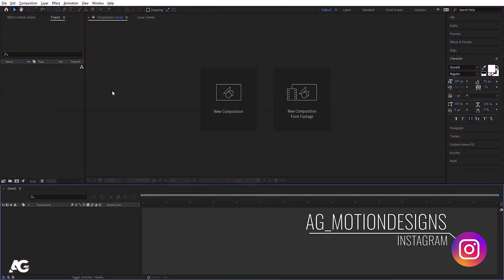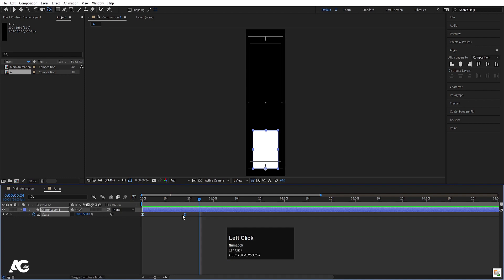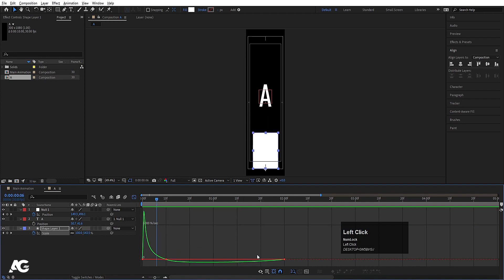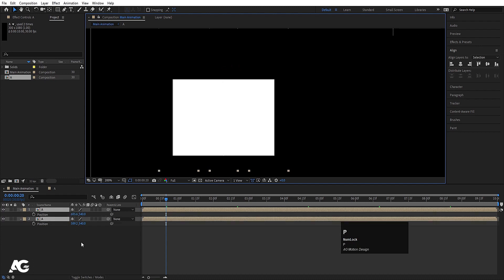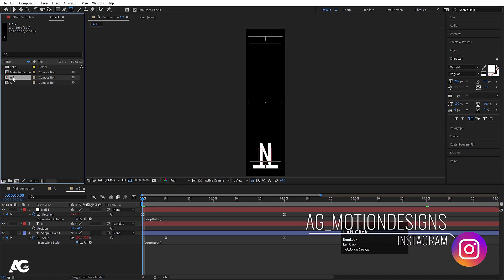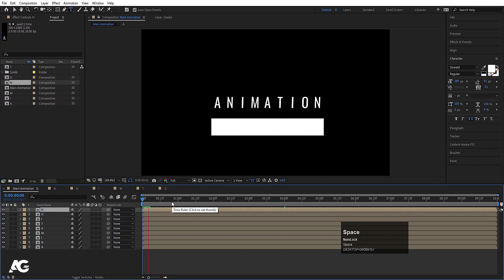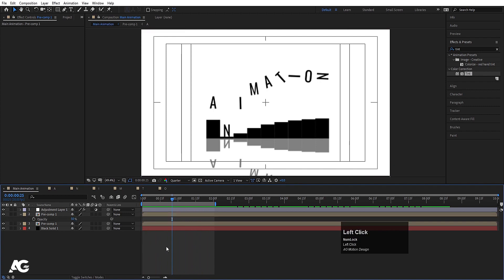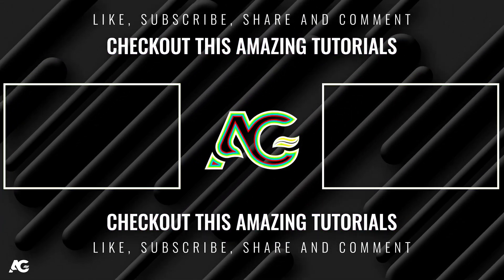Bouncing Text Animation In Adobe After Effects - After Effects Tutorial - No Plugins.